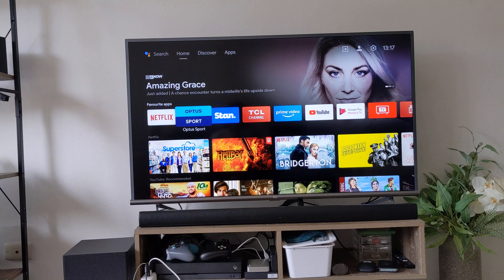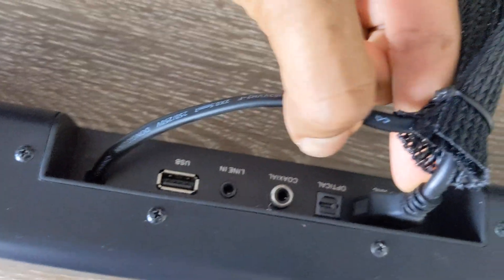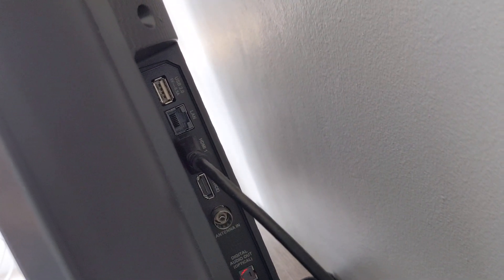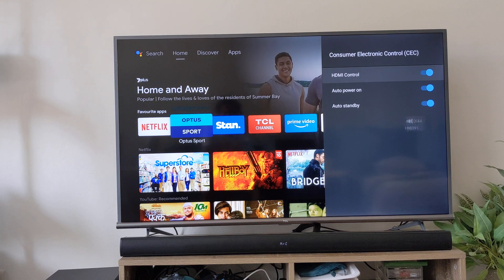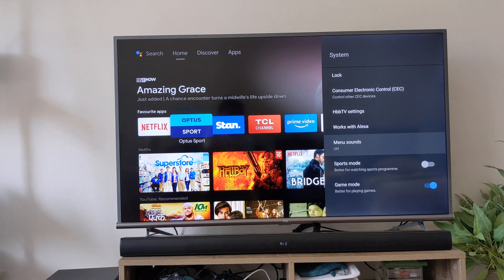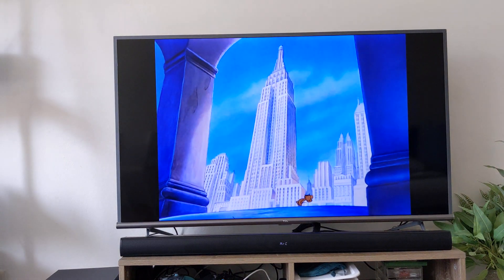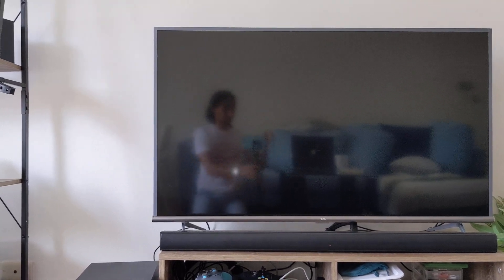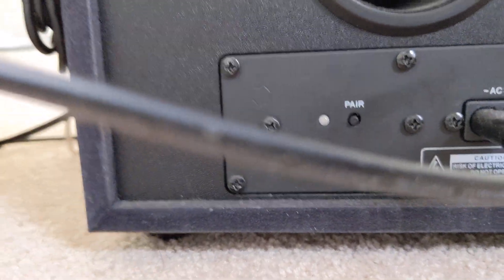How to connect sound bar to Android TV via HDMI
I'll show you how to control your soundbar's volume with TV's remote here.
This video has clear instruction on connecting your sound bar to android tv via HDMI CEC.